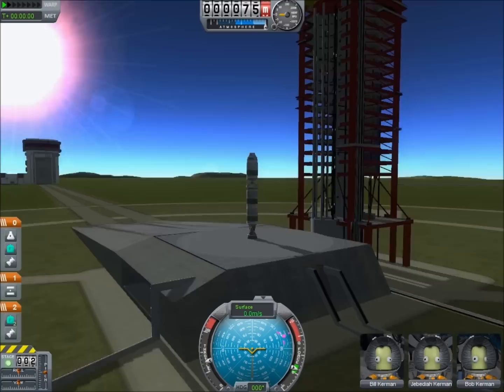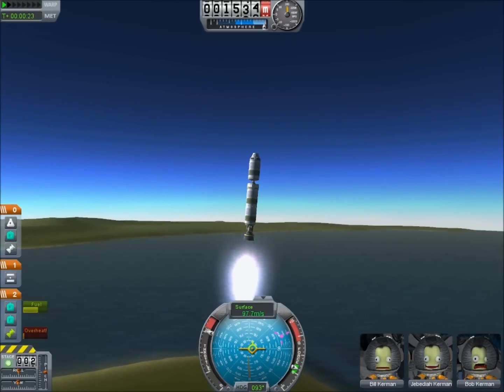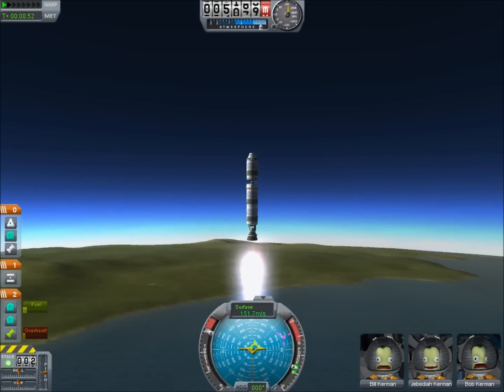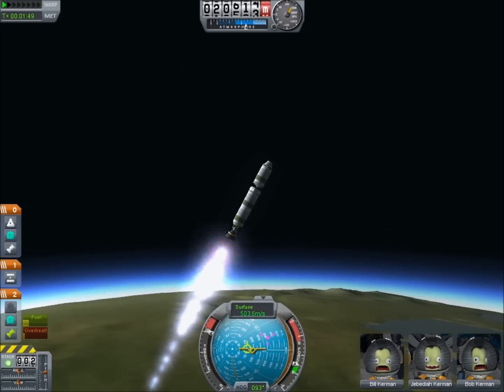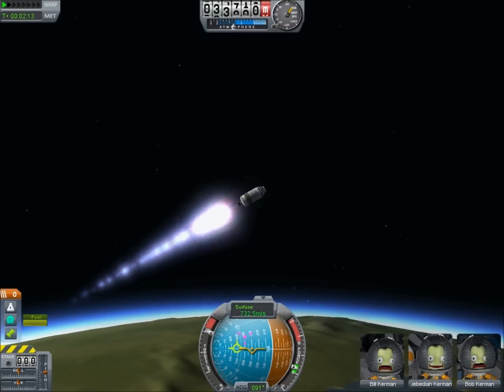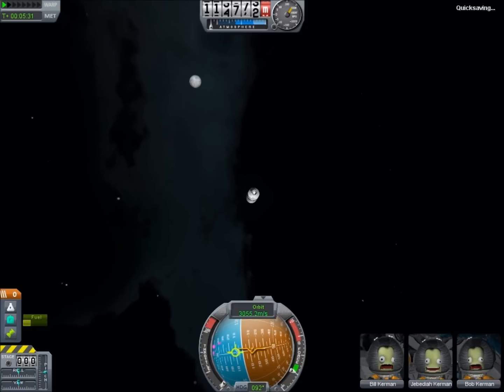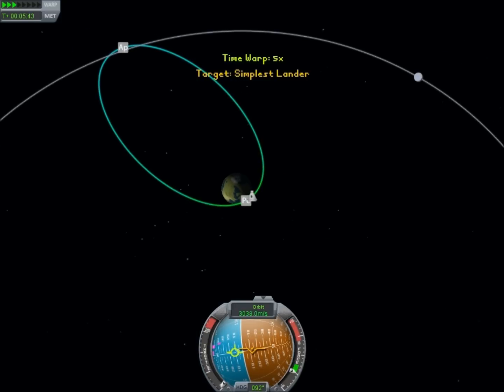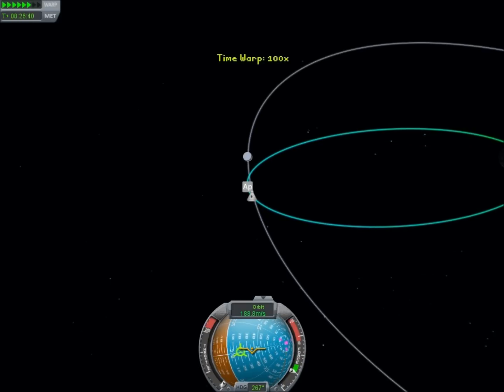Landing On The Mun Using The Smallest Rocket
Yes we all love big rockets in Kerbal space program, but it turns out you can land on the Mun using less parts than most people use to orbit. By cutting out the landed legs, decoupler and parachute, the aim was to use the fewest number of parts.